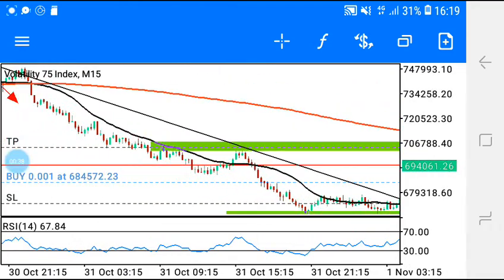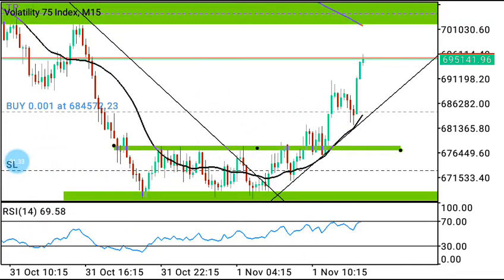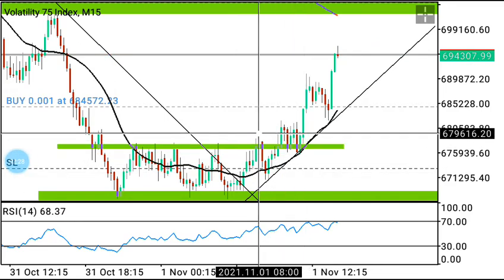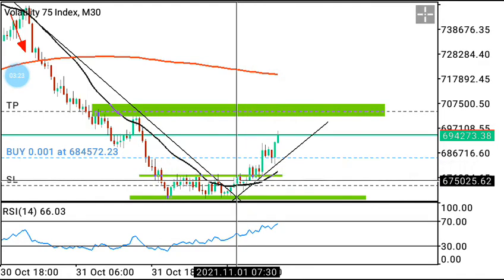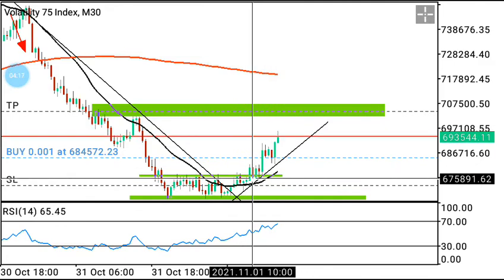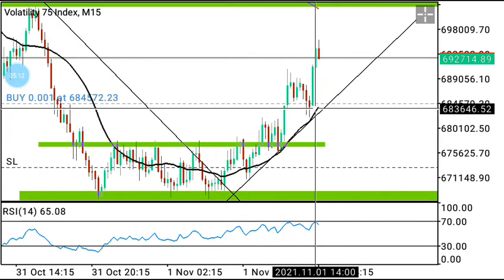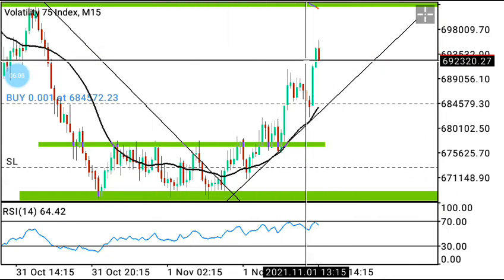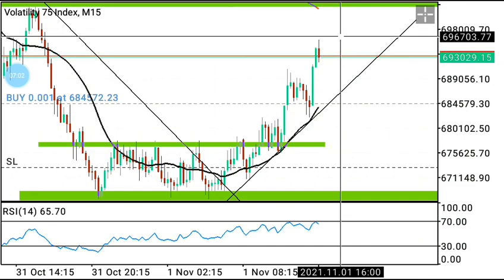Most powerful price action strategy for synthetic indices 💰💰💰